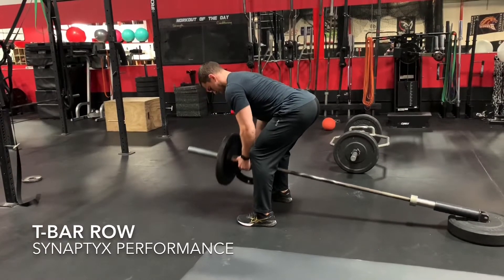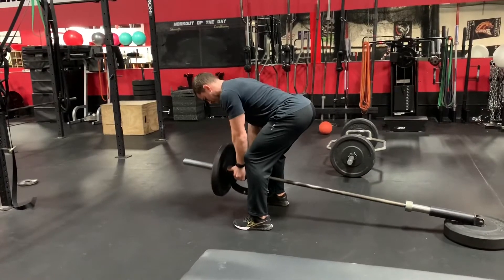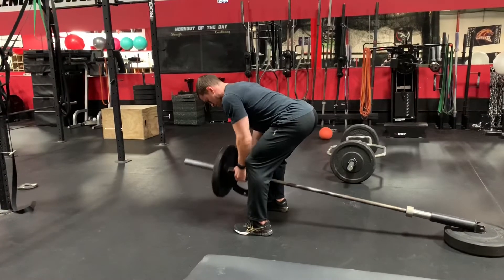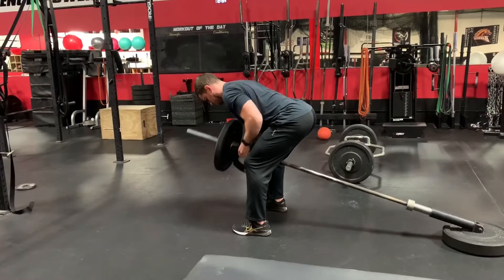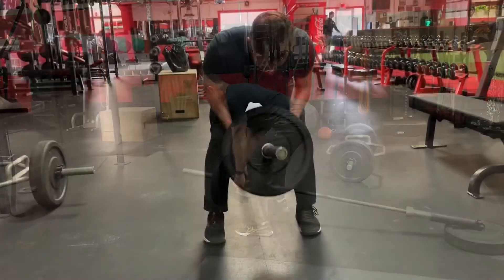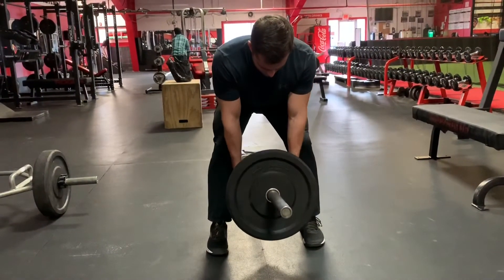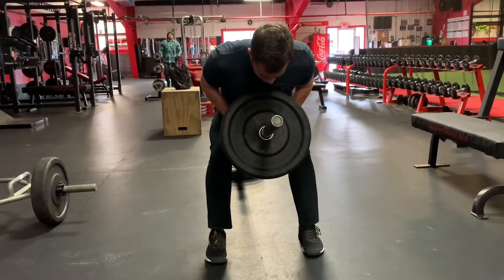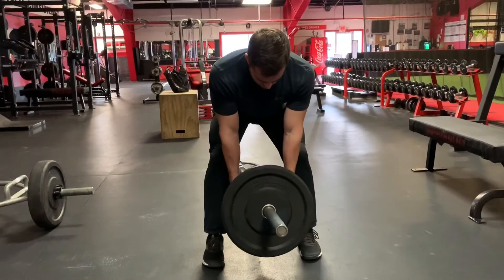How To- T BAR ROW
Video description of a T Bar Row.
SynaptyxPerformance.com